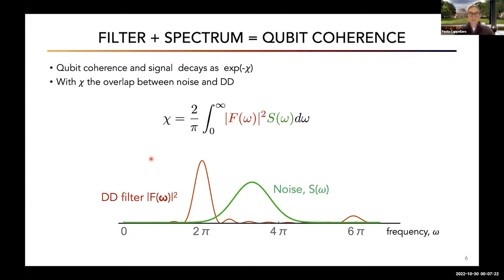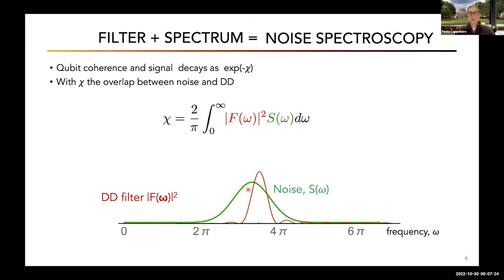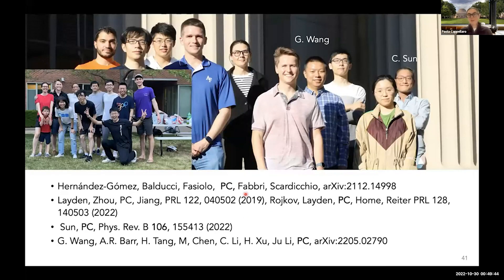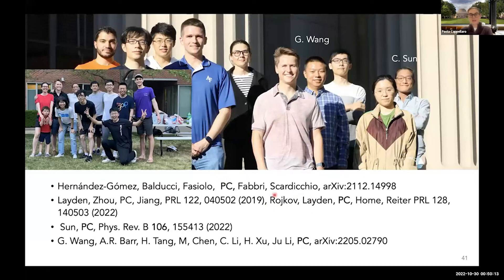13 Co design for Quantum Sensors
Invited talk 2 - 15:00 - 16:00 PT
Speaker: Paola Cappellaro, MIT